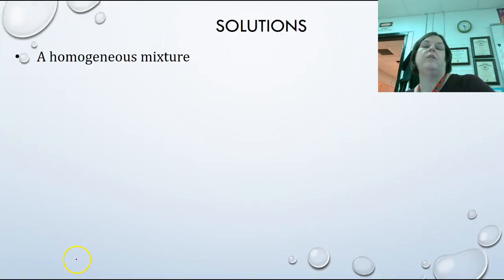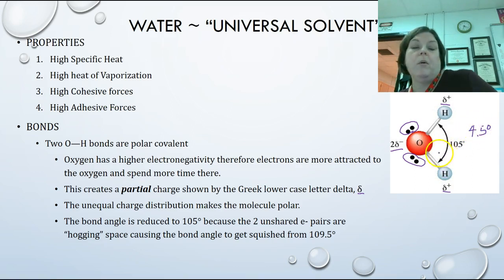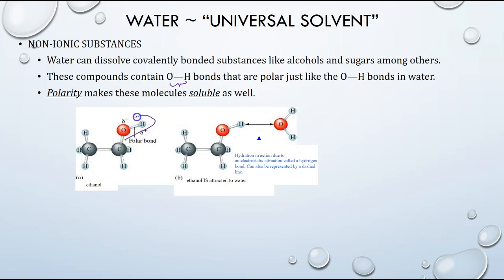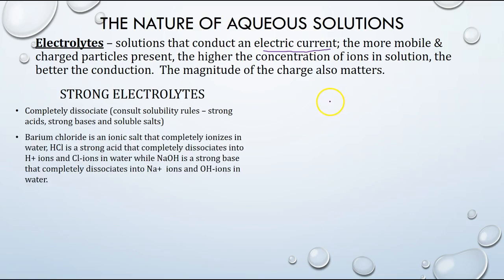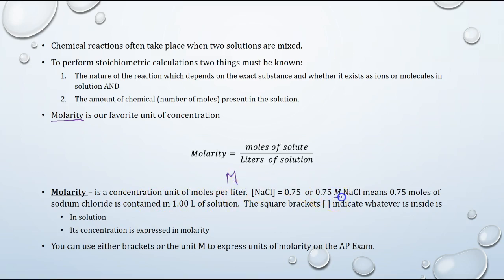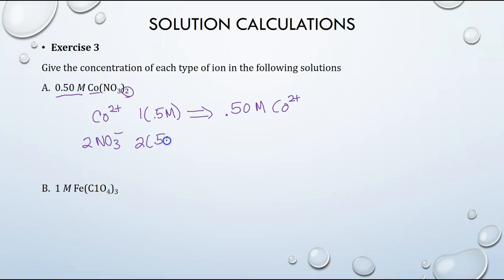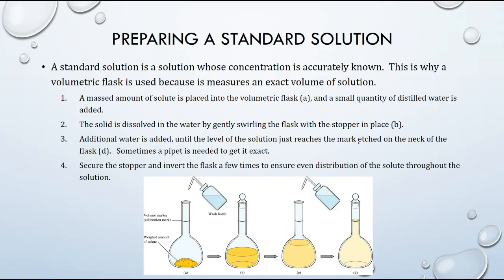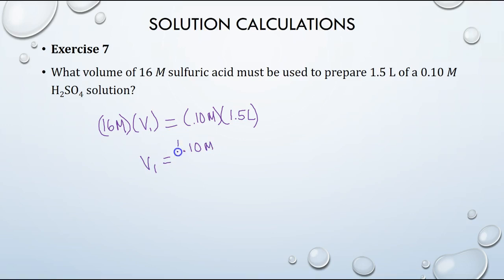AP Chemistry: Solution Stoichiometry Lecture 1